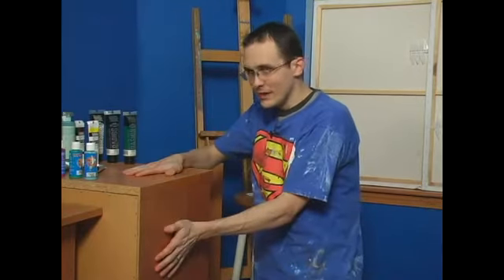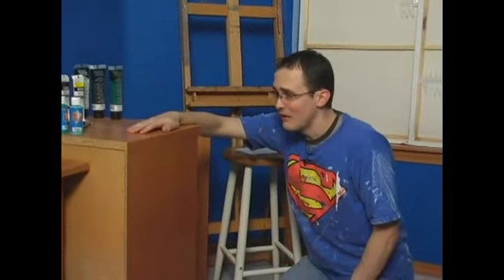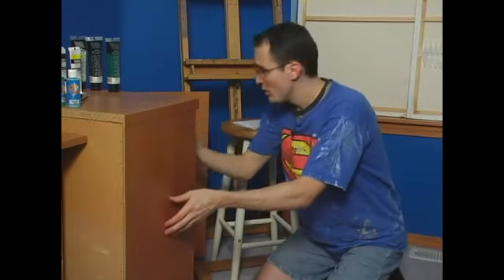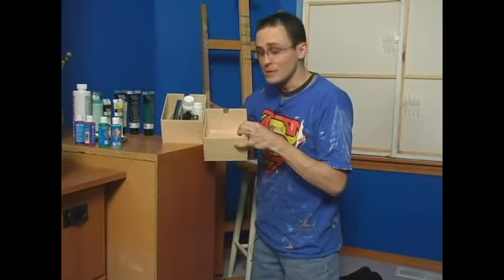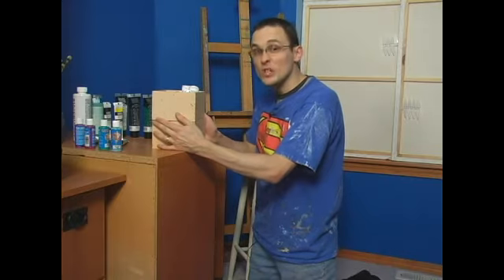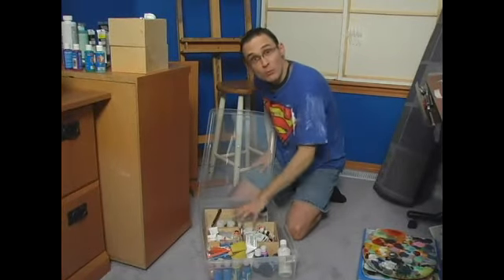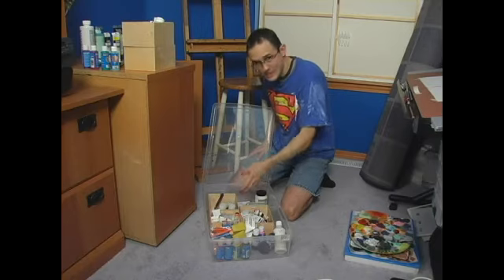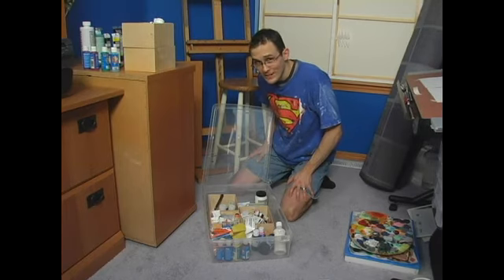Sting Christmas Day In The Morning | Macy'S Christmas Day Parade | Christmas Day Restaurants San Die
Sting Christmas Day In The Morning | Macy'S Christmas Day Parade | Christmas Day Restaurants San Diego
"Hi, my name is Terina Gillette and I'm a professional event coordinator, and we are here today at the Christmas Place Inn located in  Pigeon Forge, Tennessee. And we are discussing Christmas ideas on a budget. Our first budget idea is to get a beautiful candy dish of your choice and then you can put holiday treats in here of course. But our idea is to take a few clippings of some artificial greenery. You can use silk flowers in your arrangement. Just maybe the tips of them. Place it around, this would be good for your coffee table or for our dinner table. And then also take an inexpensive ornament and place it inside for some more decoration. And we have a really quick, simple budget conscious centerpiece for that. Another great idea that we have is to take cardboard pieces in simple shapes and decorate them with glitter. And we can take it and hang these up from your ceiling. Have decorations above your dining room or near your Christmas tree. And we have either you can use wax paper to line with or you can just use a sheet of paper like we are going to do today. You can have a simple, this is a cardboard piece right here. It's just what you would get at your cake bakery to put a cake on. You can purchase these. We just used a pizza box lid to cut out our star here today. We are just going to take our school glue and we are going to squirt an ample amount on here like this. And you can work in segments or you can cover the entire shape. You can use your fingers to smooth the glue out or you can just use a sponge. And just kind of rub it all over. Make sure you get it covered really good all the way to the tips and edges really well. And then you are going to take the glitter of your choice, any color that you like that fits your holiday decor and generously sprinkle glitter onto your shape. You take and just dust off the excess. And you have a beautiful glitter shape just like this covered. And then you can take a pencil and punch a hole any direction that you like in the middle or however you want to hang your shape. And you'll end up with something like this. We did a star and an icicle here. We can hang them and on the back here I just like to show how to get these notches and edges. That you can just use a pencil and you score it down and then cut it out. And these are some inexpensive ideas for holiday decorating on a budget. "